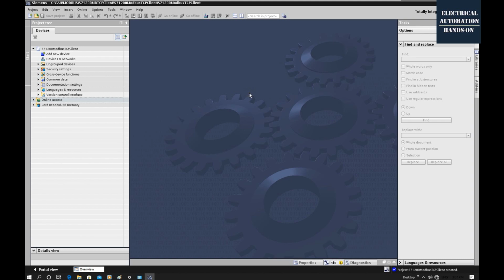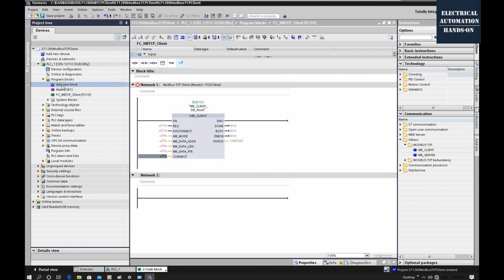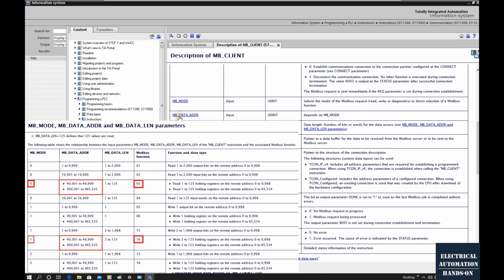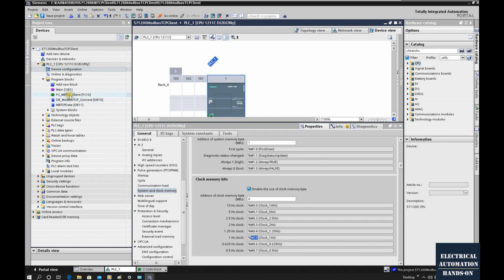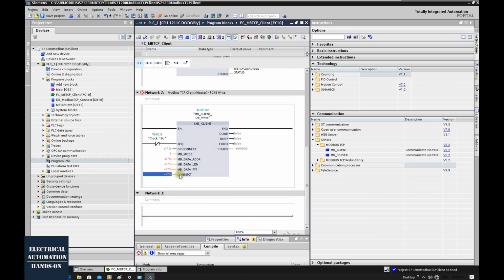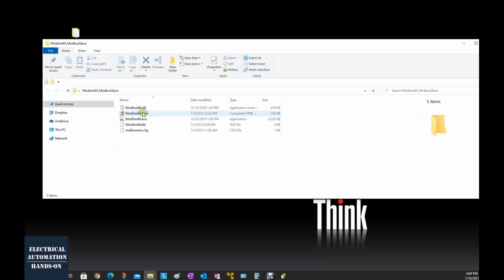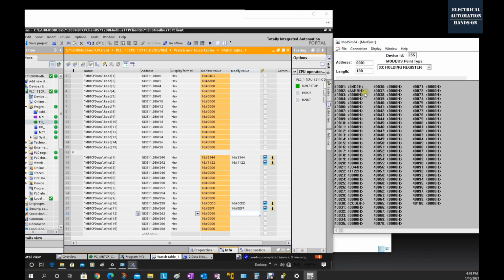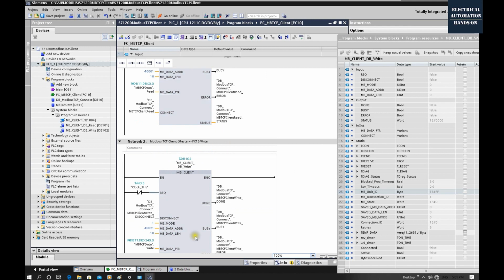COM18. ModbusTCP Client via Siemens S7-1200/S7-1500 PLC and TIA Portal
In this video, Siemens S7-1200/S7-1500 runs as Modbus TCP Client, while Test Tool ModSim 64 runs as Modbus TCP Server.